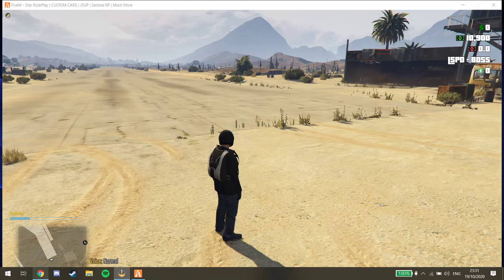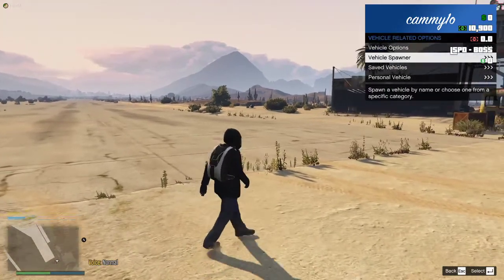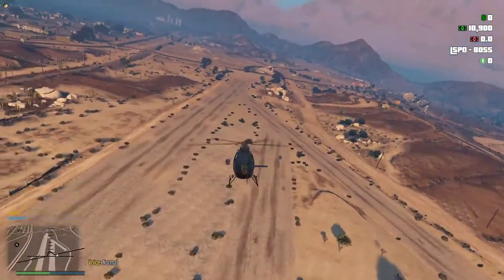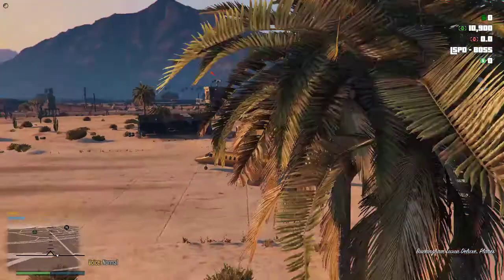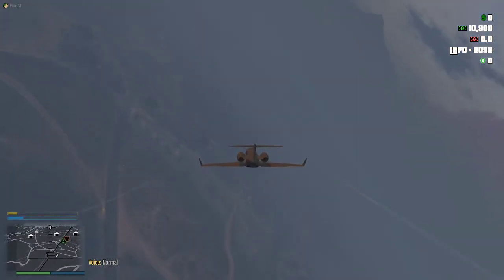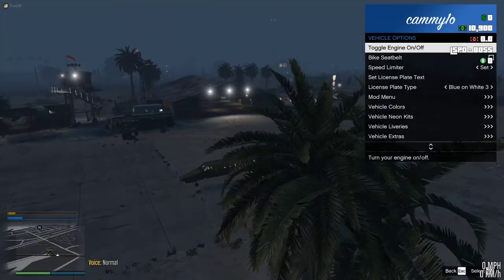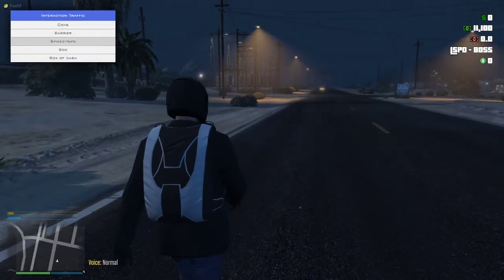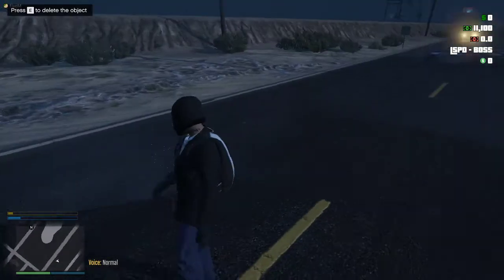How to fly a Heli Or a Plane in Gta with PC / Laptop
So i found this out ages ago but you can actually fly using the num pad. It's 100% much better than using the mouse.